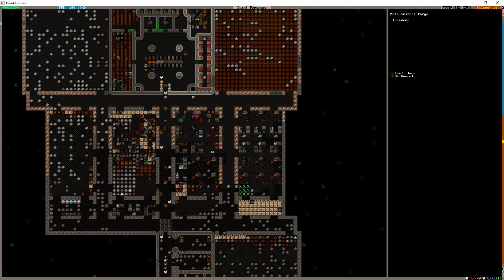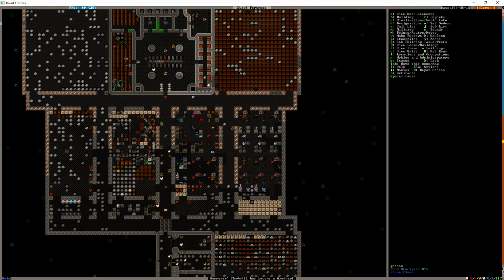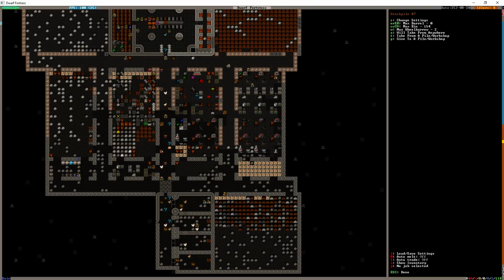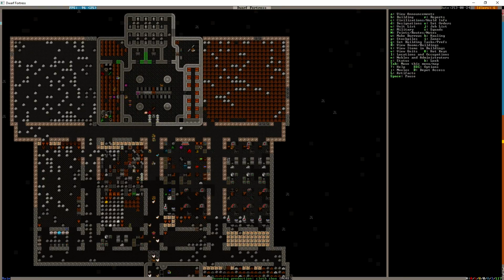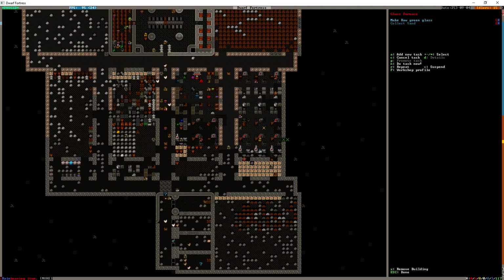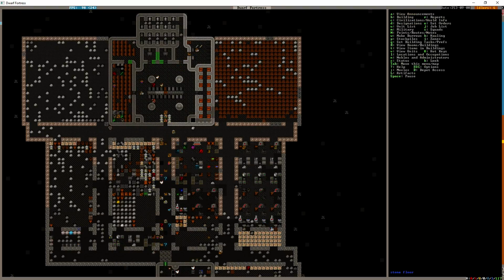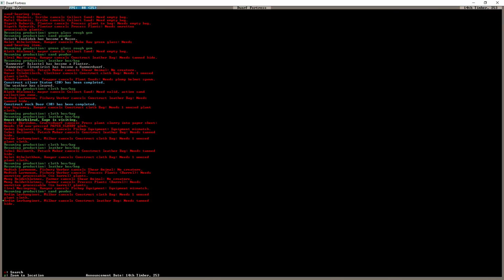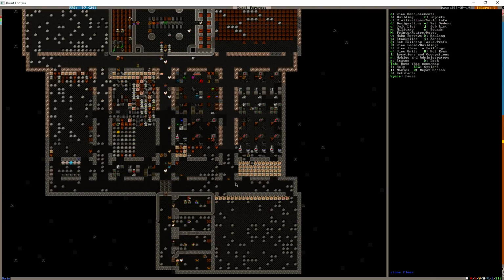Dwarf Fortress 2016 - Ducimritan 20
We dwarfs are proud and stout. We will dig into the earth and take her minerals. We will craft beautiful objects out of them and make our forefathers proud!!

We will be playing Dwarf fortress 42.06 with the lazy newb pack (beta version) found